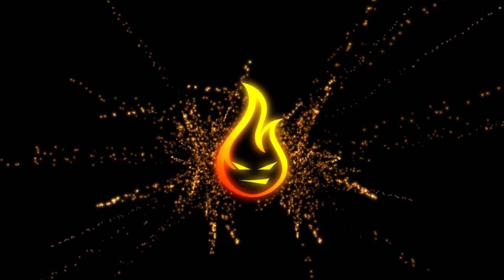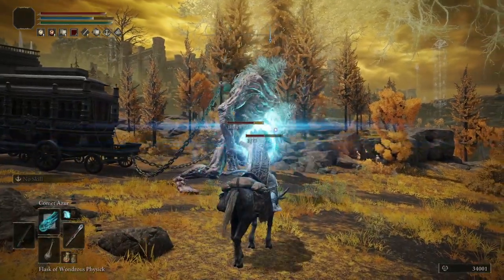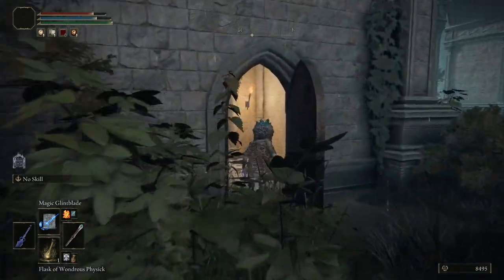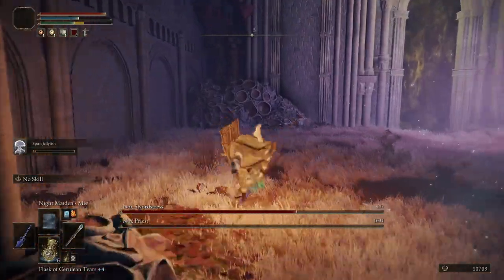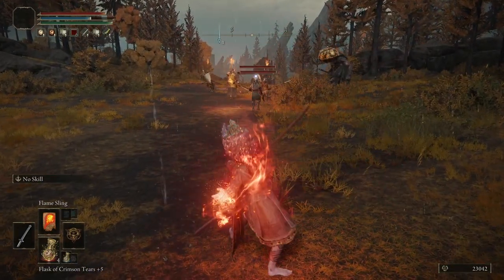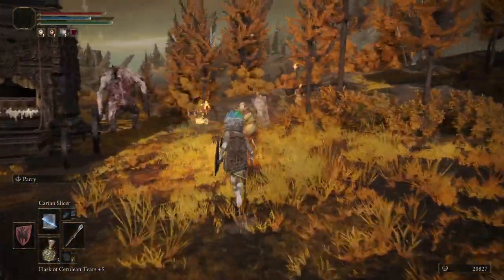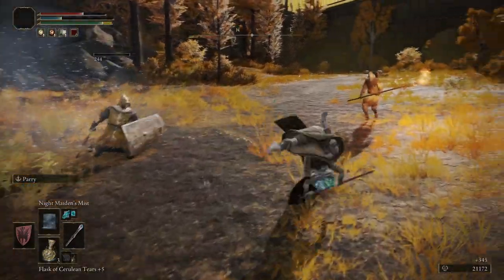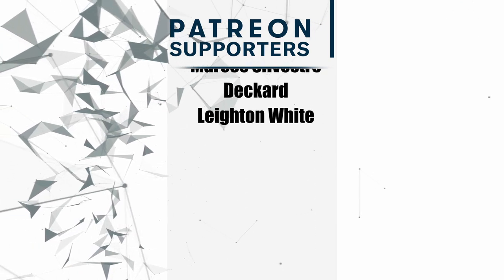5 Mistakes You May Be Making As A Caster In Elden Ring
In this Elden Ring video, we talk about some huge mistakes you could be making playing an Astrologer or Caster class in Elden Ring.

THE NEW FANTASY ACTION RPG. Rise, Tarnished, and be guided by grace to brandish the power of the Elden Ring and become an Elden Lord in the Lands Between.~Steam Store